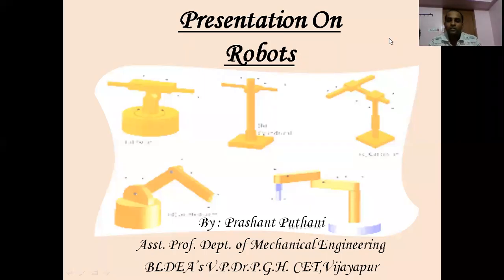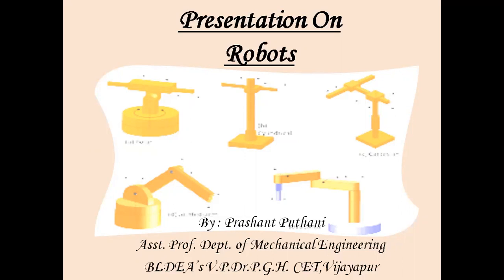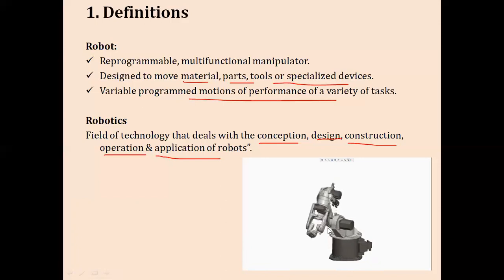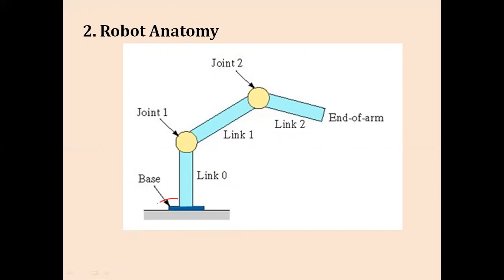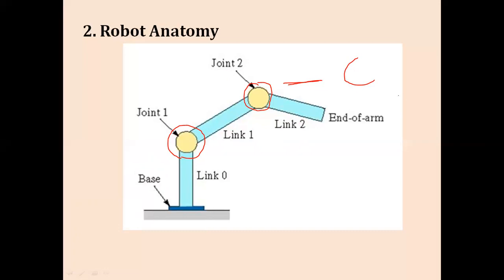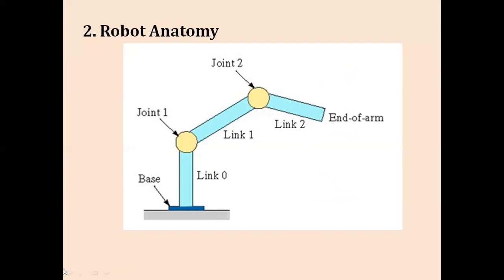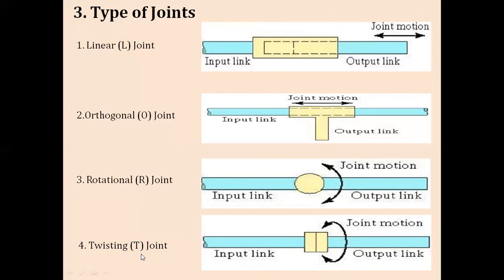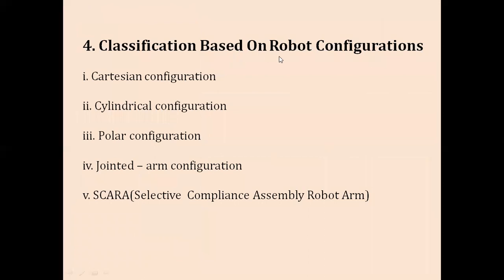Robots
This lecture session consists of
(i) Robots introduction
(ii) Robot Anatomy
(iii) Types of Joints